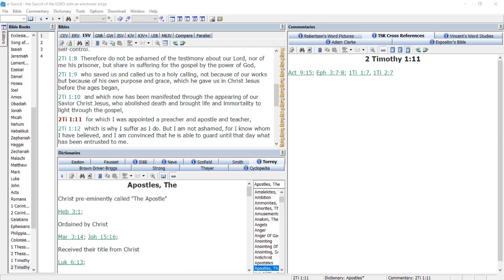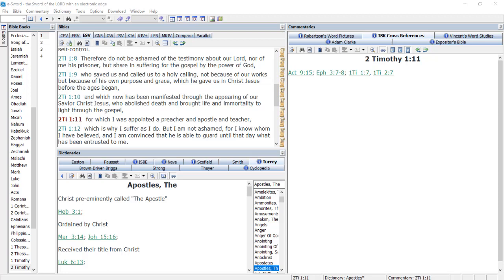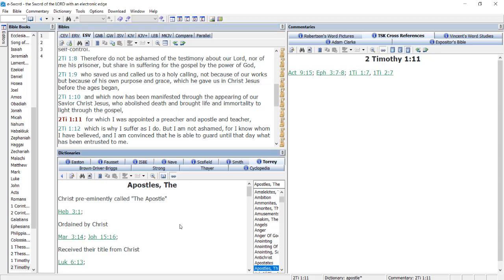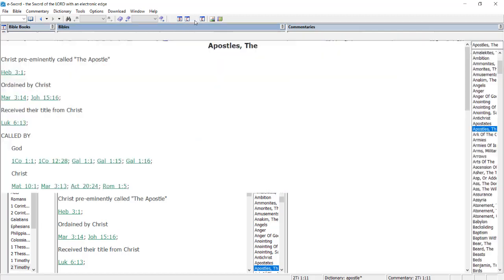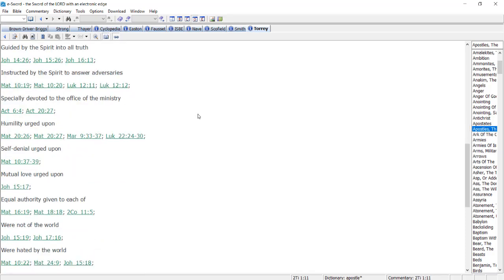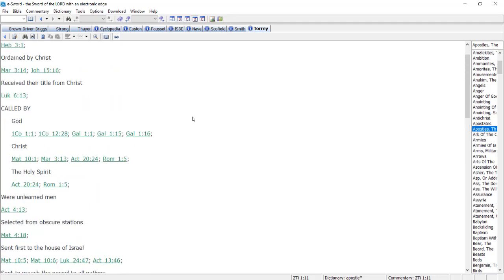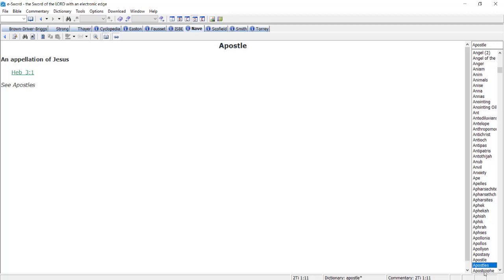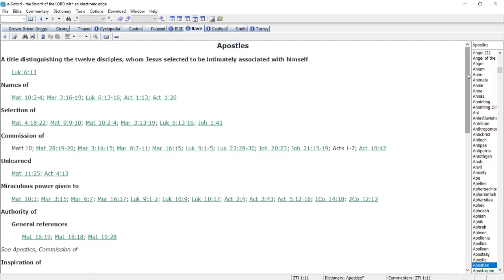Exploring themes in e Sword